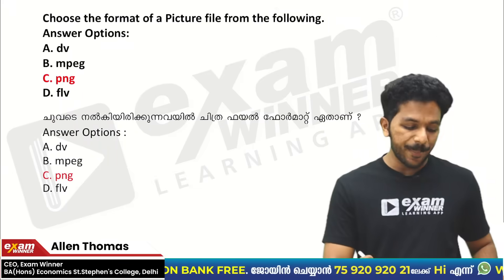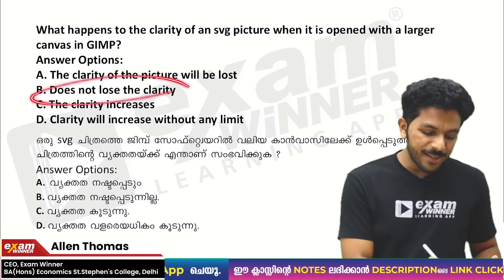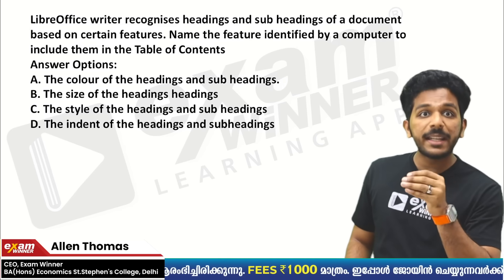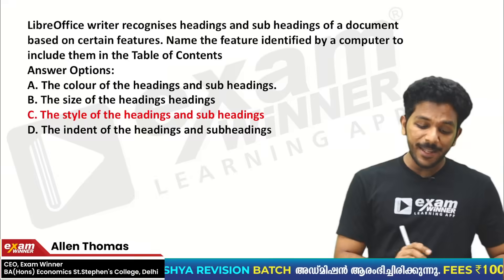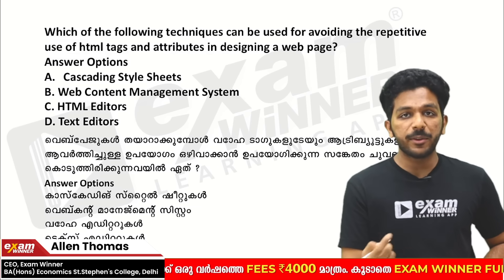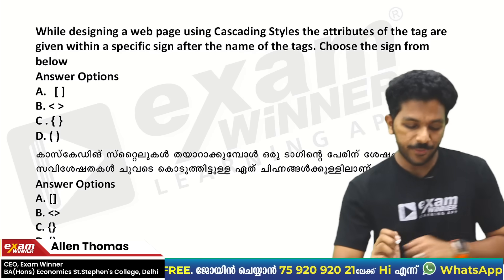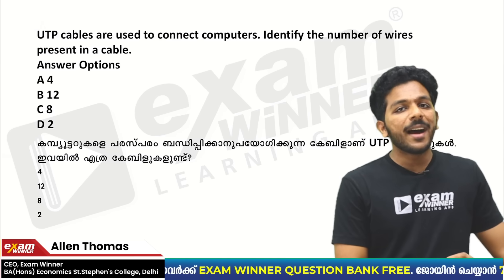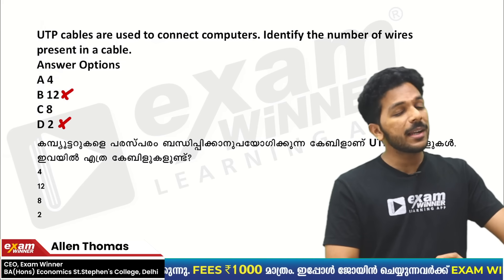SSLC IT THEORY | 100% Sure Questions